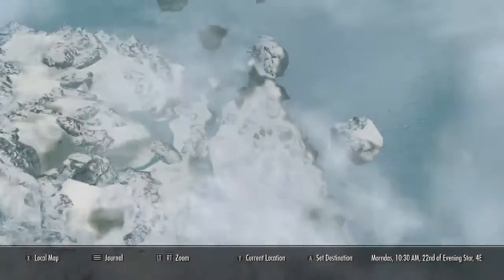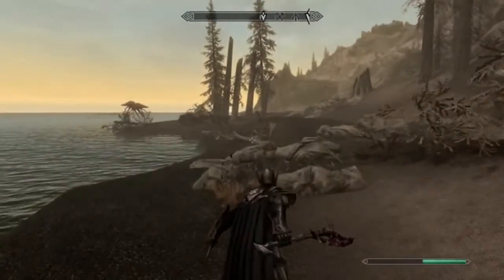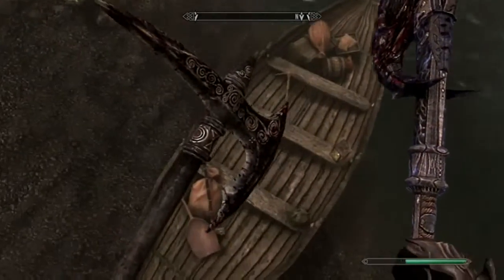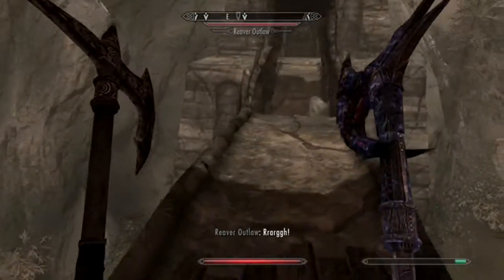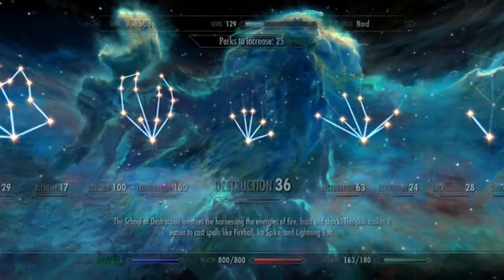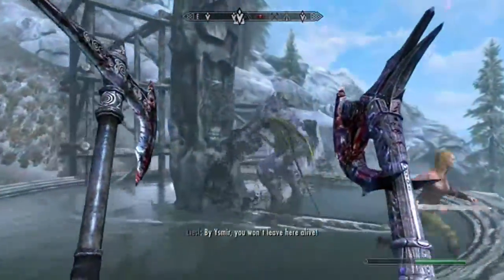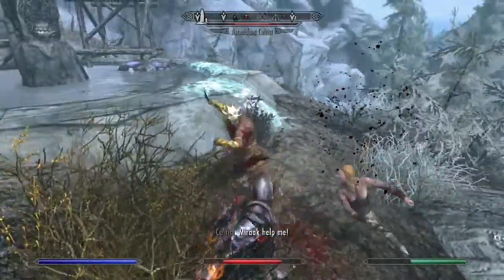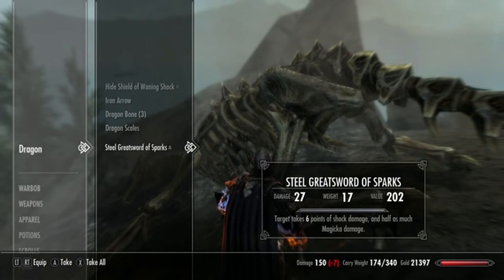Skyrim Special Edition(Dragonborn DLC) With Xbox One Mods 170-Water Stone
We destroy the Water Stone!

We play with Xbox One mods!